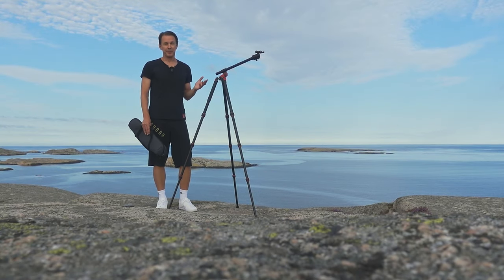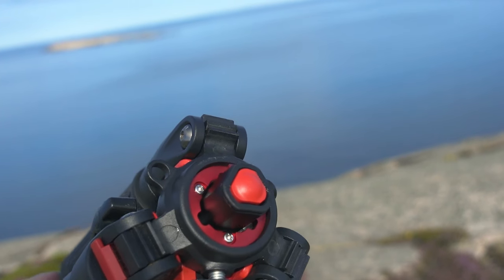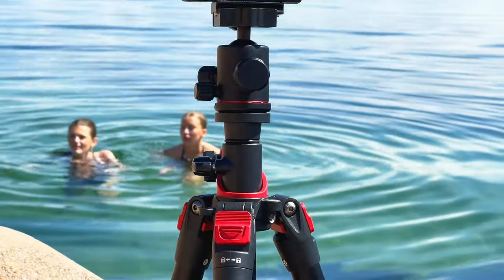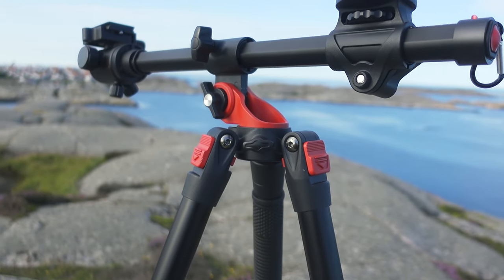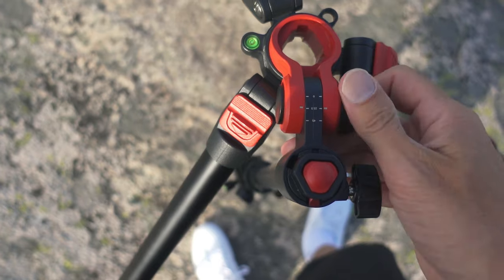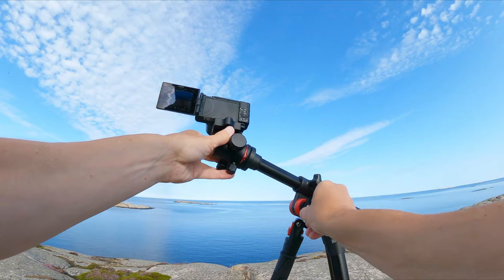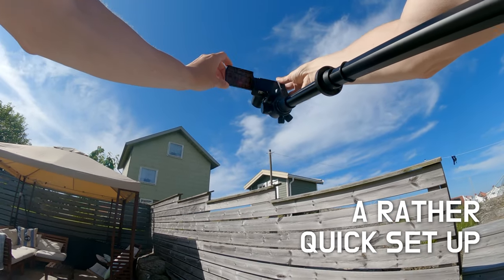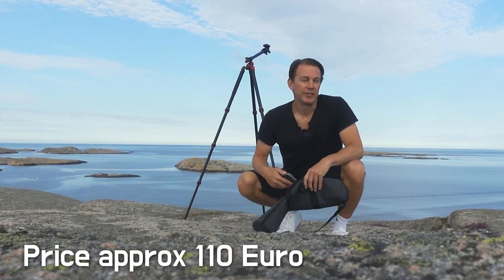Affordable and sturdy workhorse | Manbily Horizontal Overhead Tripod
A proper and versatile workhorse this. I have no problem recommending this tripod (I have no ties with Manbily).

0:00 intro
0:15 build quality
2:45 what's in the box / usability
4:50 dimensions
5:18 creative shots
6:49 some details
7:12 complaints
7:45 verdict